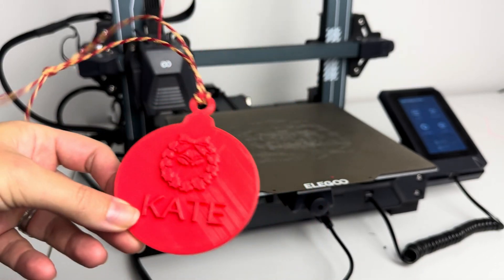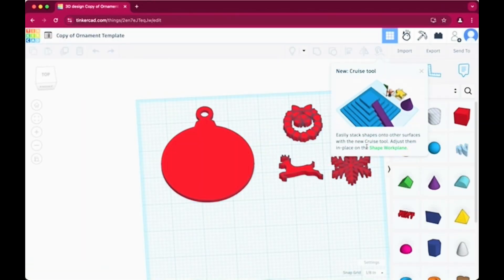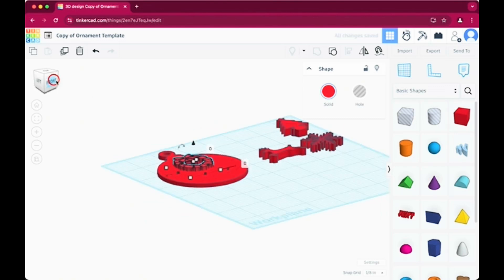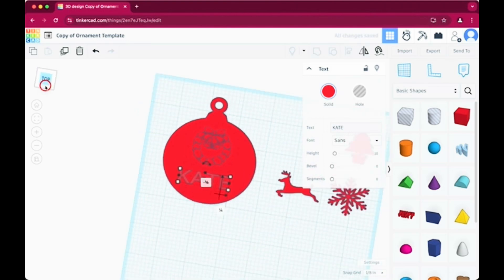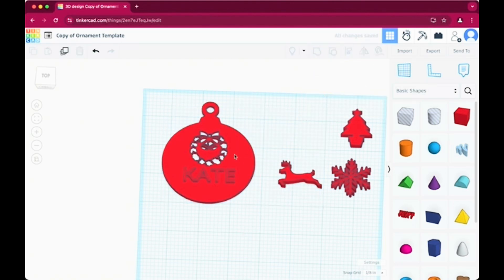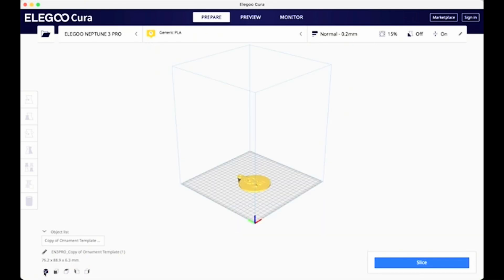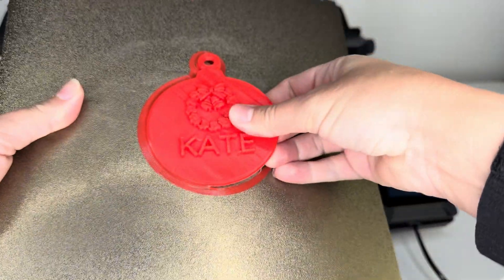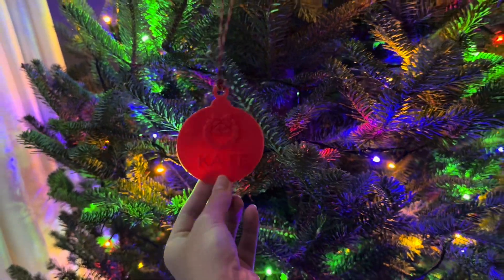🎄 3D Printer Tutorial: Design and Print a Custom Christmas Ornament! 🎄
Looking to create a unique, personalized Christmas ornament? In this video, I’ll guide you step-by-step through the process of designing and 3D printing your own custom ornament using my easy-to-edit Tinkercad template. 🎁

I’m using the **Elegoo Neptune 3 Pro**, but this 3D printing tutorial works for almost any 3D printer! Whether you’re a seasoned maker or just getting started, you’ll learn everything you need to know—from tweaking the design to setting up your print for success.

🖨️ **Check out the Elegoo Neptune 3 Pro printer here:** [Aff Link]

- How to edit the Tinkercad template to make your own custom ornament
- How to slice and send your design to the printer using Cura
- Best practices for 3D printing